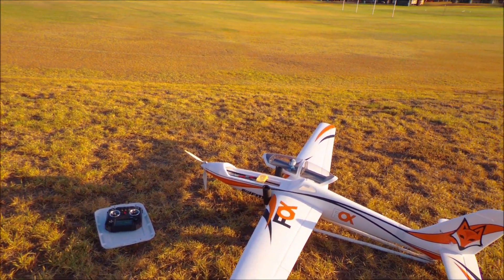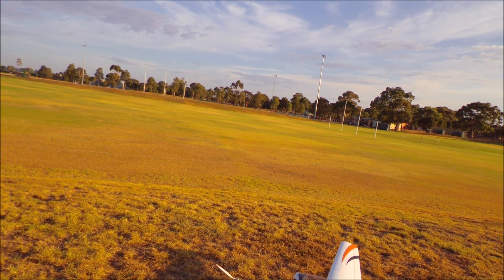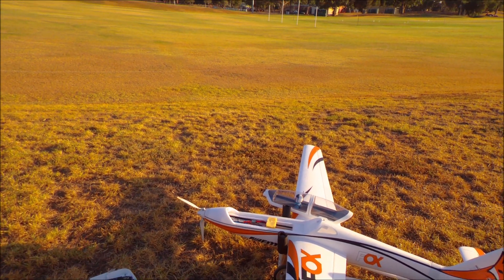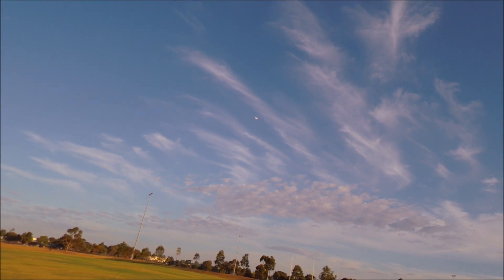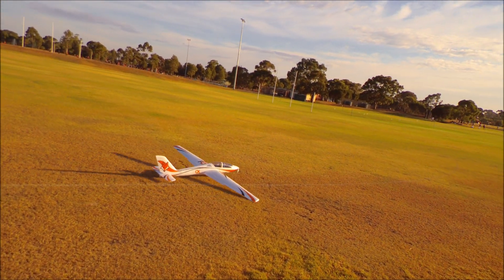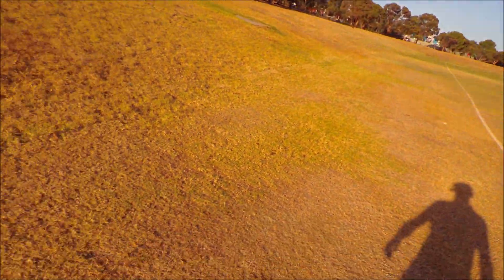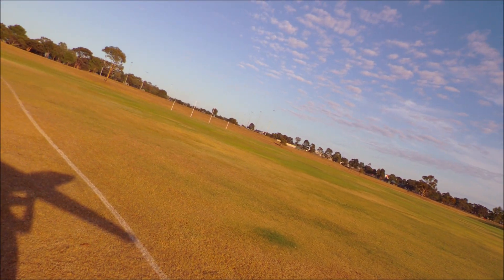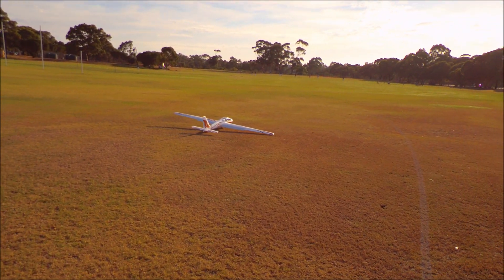Fox Sports Glider - FMS 3000mm - Auto Launch Tests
Going through explanations, then tests, until the first Launch Test of using a 6-Axis Flight Controller to "Auto Pilot" the Fox so you can throw it Two Handed with the TX on the ground - no need for manual Pilot Control.
Pitch Offset (Angle) is set on a Pot so you can preset a 0 - 20deg Climb Angle as desired.
The "Auto Throttle" is Switch activated and then has a 5 second delay before the Motor starts building up to the 70% Throttle Level. This is you can Activate the "Auto Launch" with the TX on the ground, THEN pick up the Fox and be all ready and holding it prepared for the Thrust - then throw/launch it when it suits you.
No rush to pick up the TX as the Flight Controller will maintain a Wings Level, +X degree climb, for you.

You could also set a more detailed launch mix to add a bank/turn A amount after launch, to form a circling climb etc.